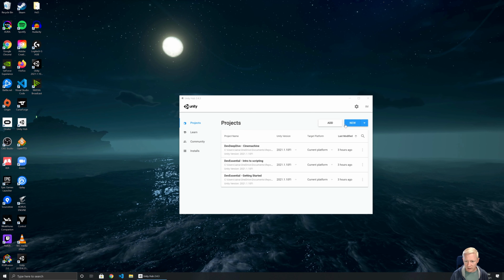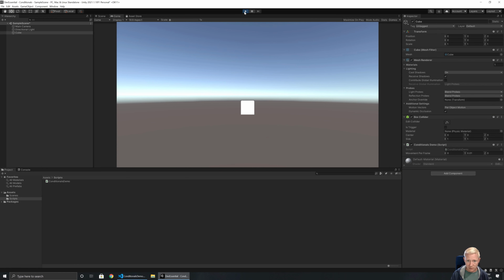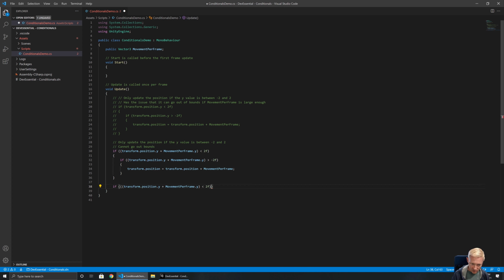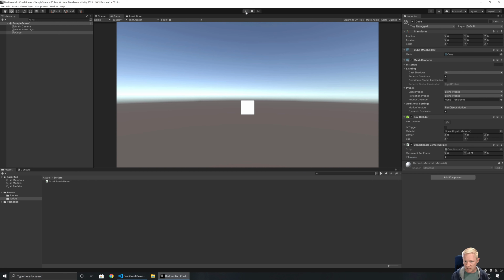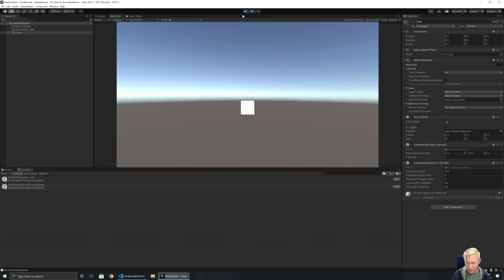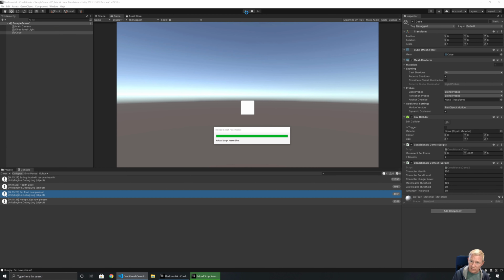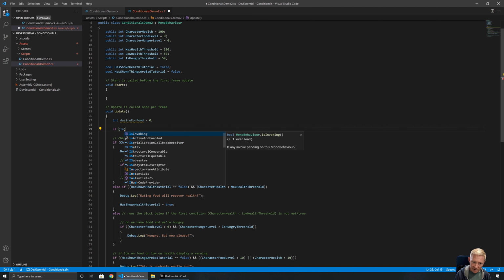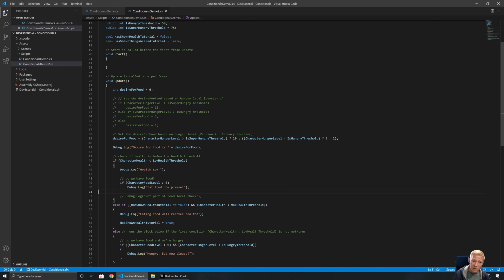Unity C# Tutorial: Branching: Having your code take different paths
Our code is going to need to take different paths at times. It will need to do different things depending on what the user has done or what things have happened in the world. Branching allows us to do that so it's time to start to see how to set that up.